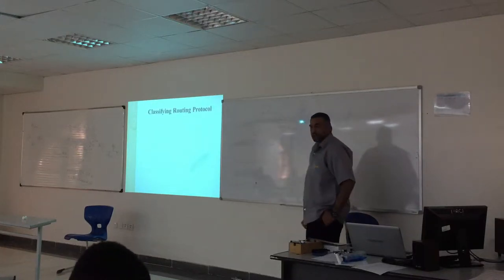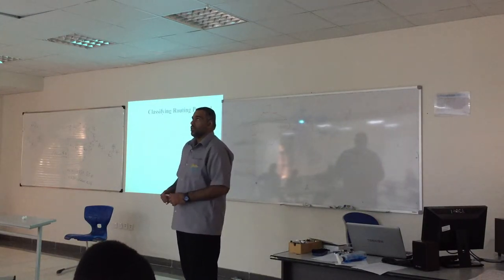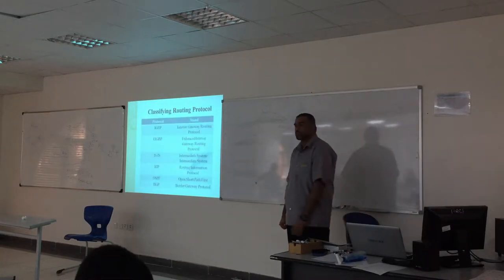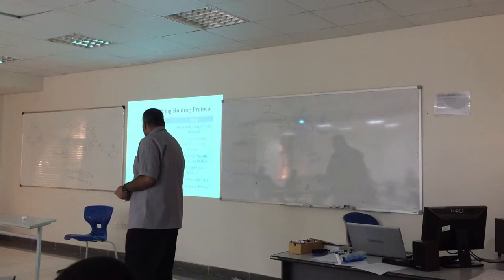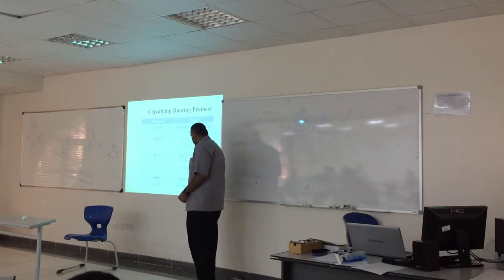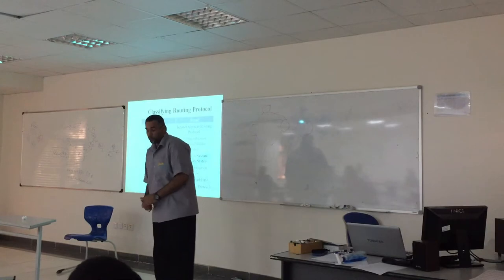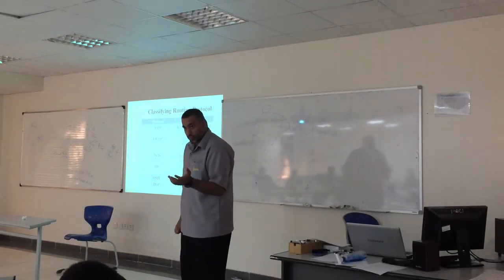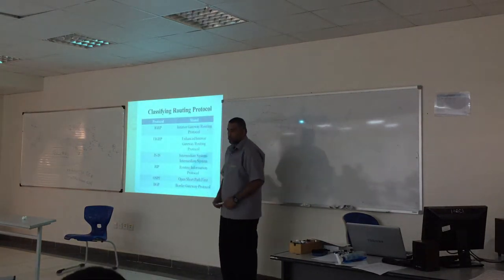4 Classify of dynamic routing protocols